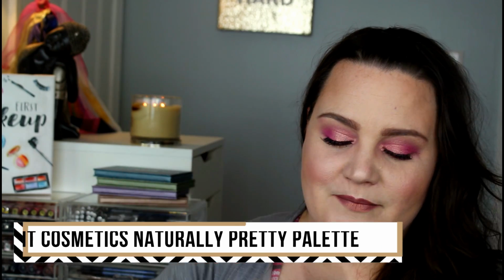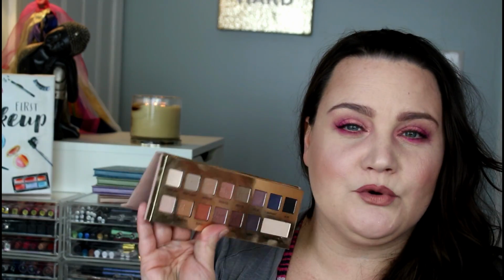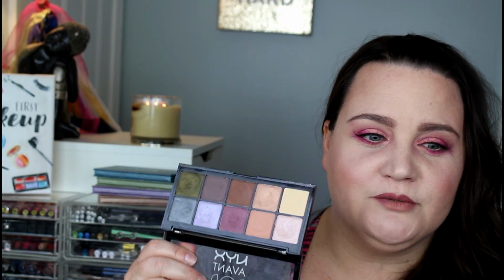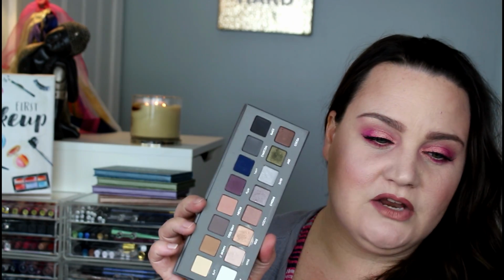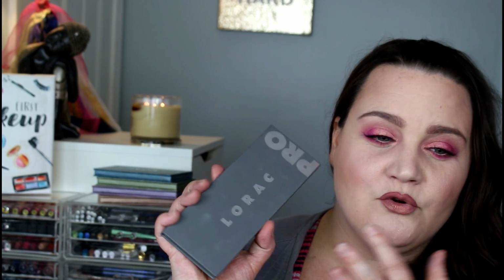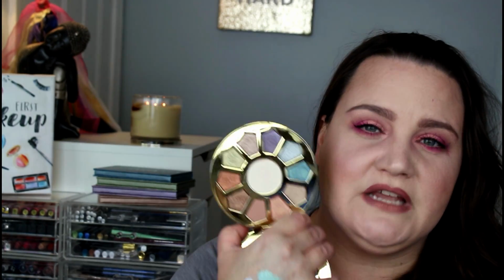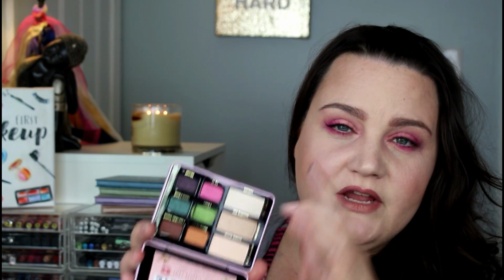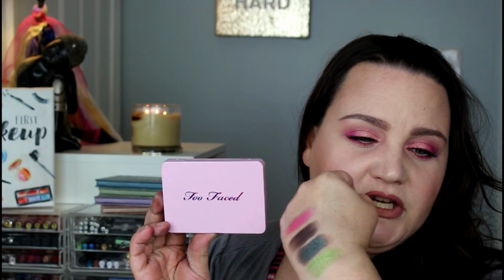No More Neutrals: Five Great Colorful Palettes for Neutral Lovers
Hey Guys!
I just wanted to share some of my favorite colorful palettes that are great for easing into color!  Summer is a great time of year to have some fun with color, so be brave and bust out those colorful palettes!

Products Mentioned:

*It Cosmetics Naturally Pretty Palette
*NYX Avant Pop Palette (Nouveau Chic)
*Lorac Pro 2 Palette
*Tarte Make Believe in Yourself Palette
*Too Faced Totally Cute Palette